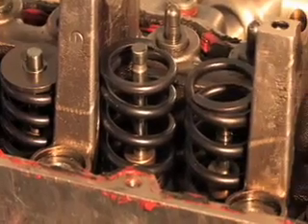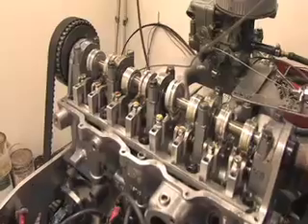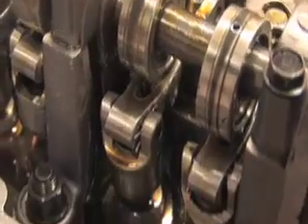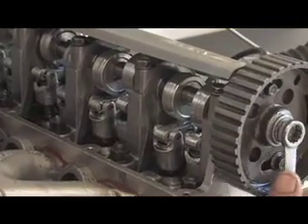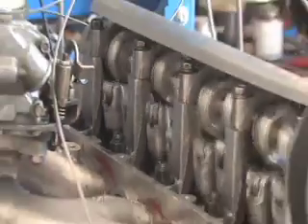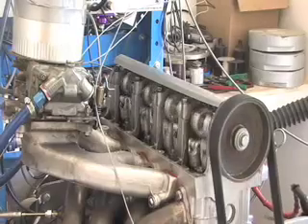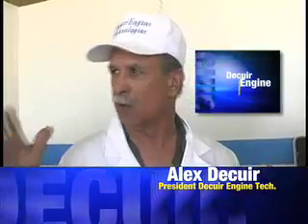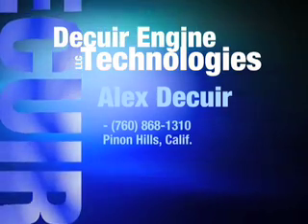New Engine Technology/Springless Valves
Decuir Engine Technologies Presents the springless valve train.